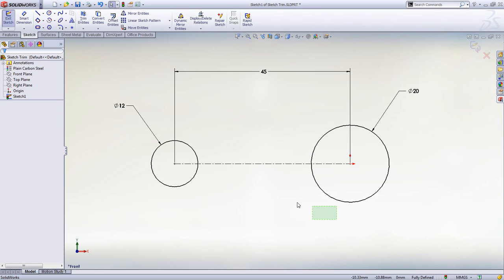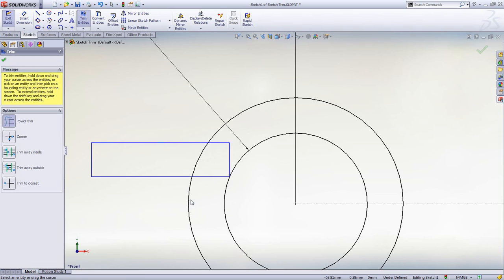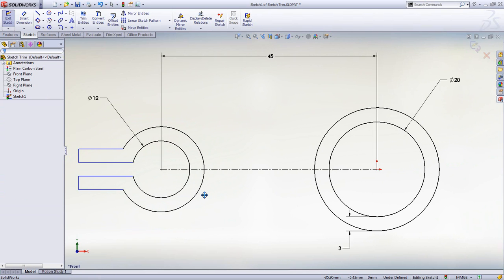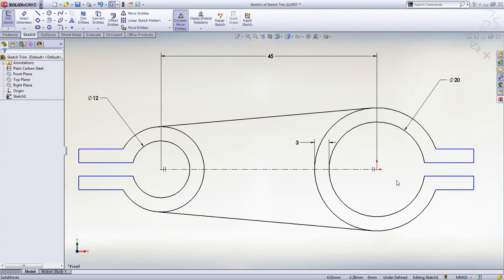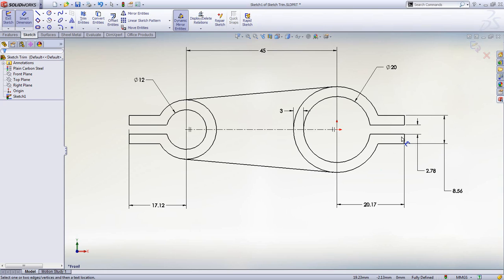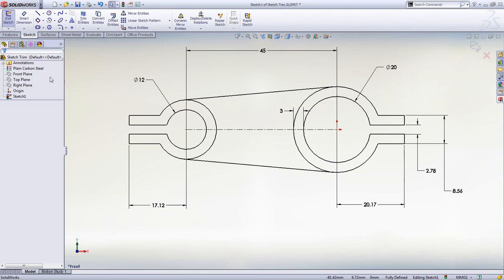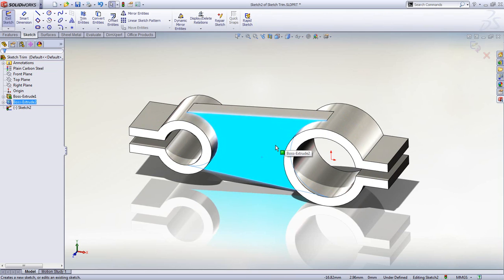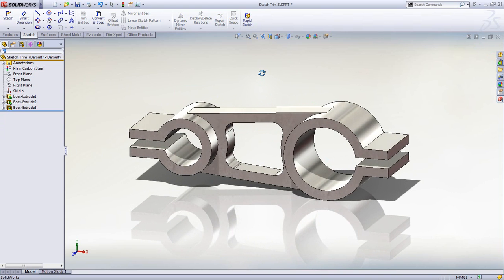สอน SOLIDWORKS เบื้องต้น - ทำความรู้จักกับ Sketch Tools (Sub Thai)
แนะนำการใช้งาน โปรแกรม SOLIDWORKS ในการเริ่มต้น sketch  และการนำมาใช้งานกับ 3D model
ทำความรู้จักกับ Sketch Tools

ติดตามข่าวสารจากทาง Metro SOLIDWORKS คลิกเลย
Solidwork solidwork 2014 64 bit โปรแกรมsolidworkแท้ราคา โปรแกรมsolidwork ราคา solidwork pantip
solidwork2018 solidwork2017 solidwork2019 solidwork solidworks
โปรแกรมsolidwork solidworkราคา
Solidworksforandroid ราคาsolidwork
Grabcadsolidworks solidworksthai
โปรแกรมเขียนแบบsolidwork
toolbox solidwork หาย

solidworkคือ
3d cad download
โหลดsolidwork
โปรแกรมโซลิดเวิร์ค
solidworkโหลด
cadcamdownload
solidworkเบื้องต้น

SolidWorks เบื้องต้น ภาษาไทย# solidwork2019
แนะนำการใช้งานโปรแกรม SolidWorks เบื้องต้น ในการใช้เครื่องมือเพื่อสร้างชิ้นงานต่างๆ ; ต้องการเรียนรู้ SolidWorks เพิ่มเติมติดตามได้ที่

โปรแกรมsolidwork solidworkราคา Solidworksforandroid ราคาsolidwork Grabcadsolidworks solidworksthai
โปรแกรมเขียนแบบsolidworktoolbox solidwork หาย

solidworkคือ 3d cad download โหลดsolidwork โปรแกรมโซลิดเวิร์ค solidworkโหลด cadcamdownload solidworkเบื้องต้น
solidwork2018
Grabcadsolidworks solidworksthai
toolbox solidwork หาย